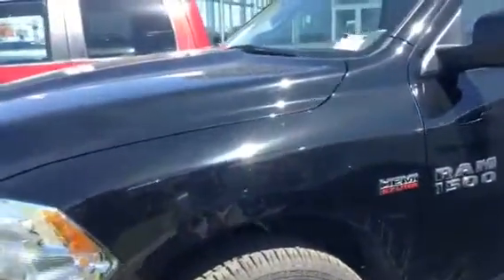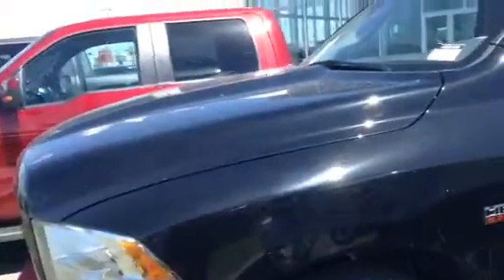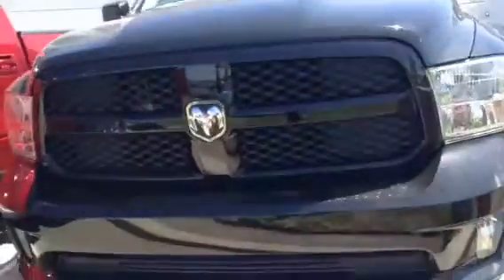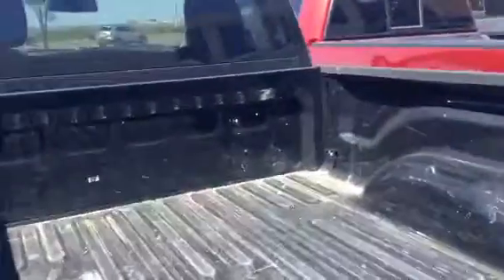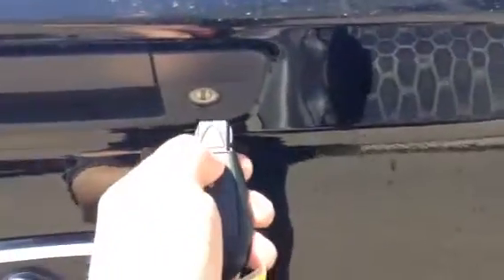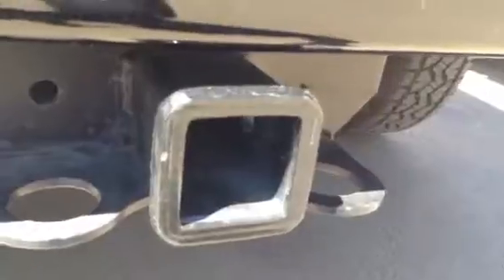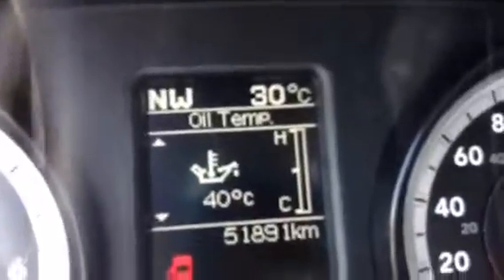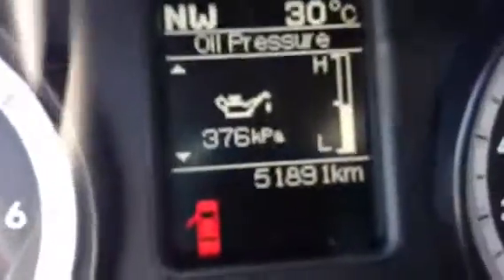Dustin here is the Express with the 3.92 Diff